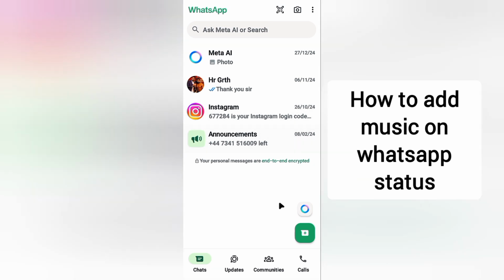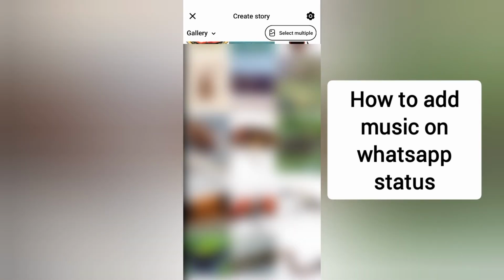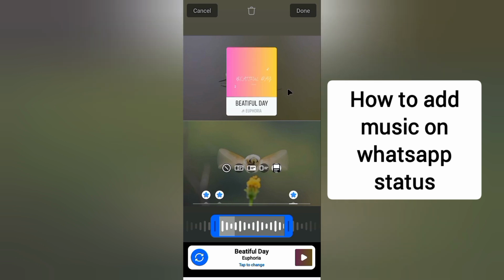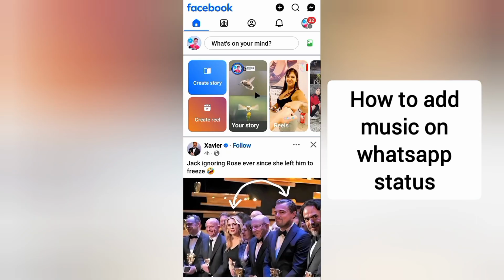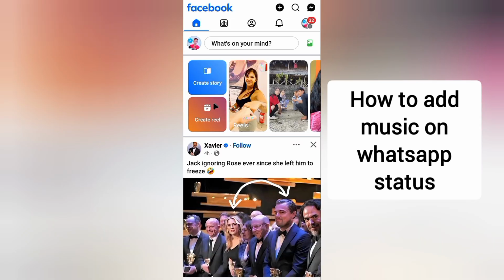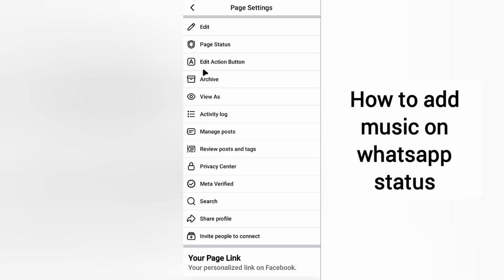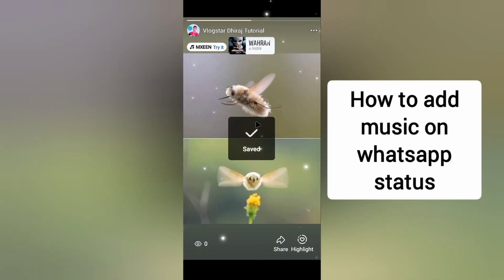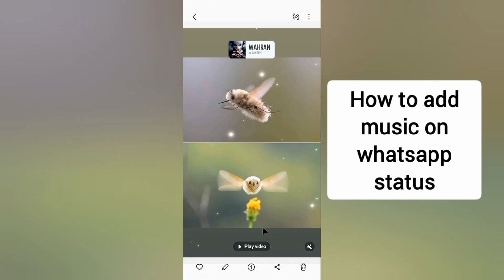How To Add Music On Whatsapp Status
Here in this video I've explained the step by step process to add music on whatsapp status.

how
how to
how to add music to whatsapp status
how to add music in whatsapp status photo
how to add music with photo in whatsapp status
how to set music on whatsapp status
how to add music in whatsapp status
add music to a whatsapp status
add music to whatsapp status
how to add music in whatsapp status like instagram
whatsapp status